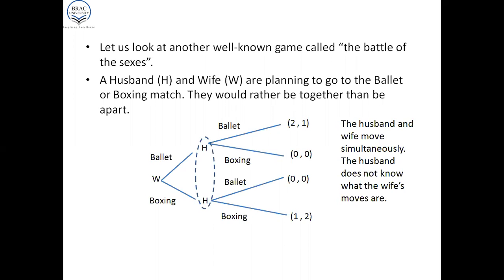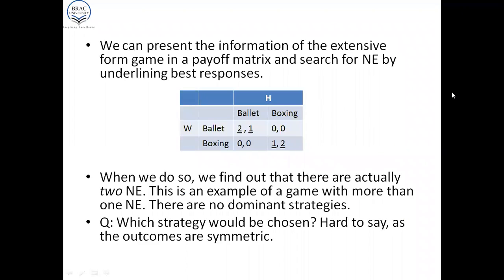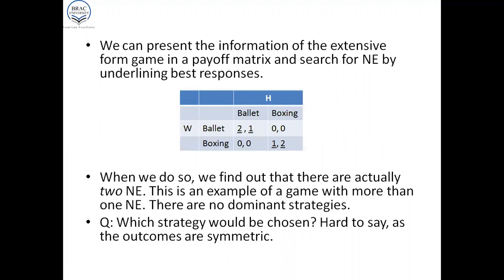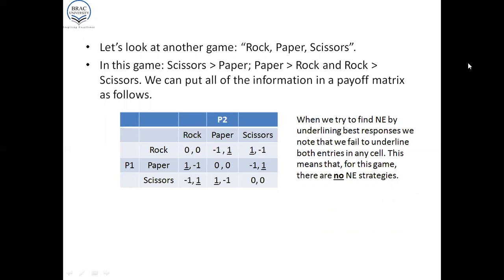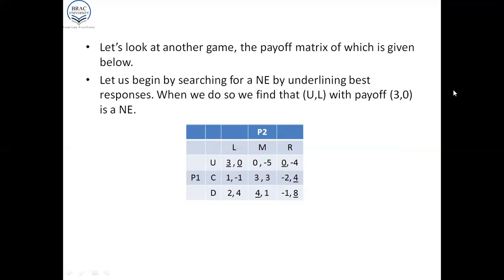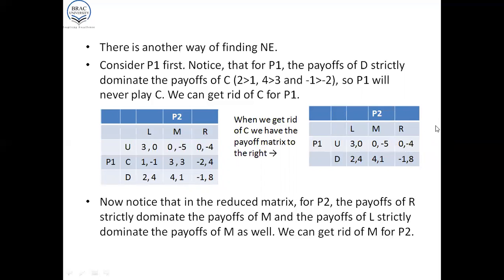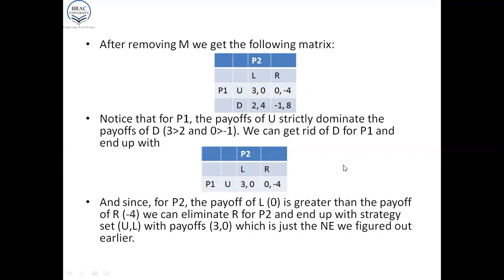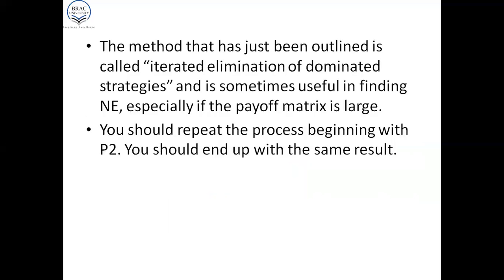ECO208Lec10GameTh2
This is the only part of lecture 10